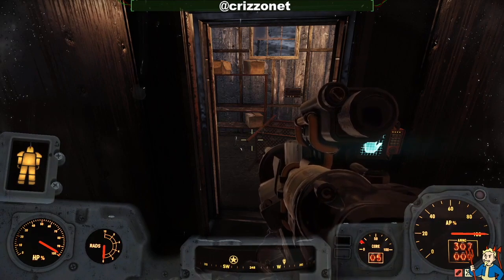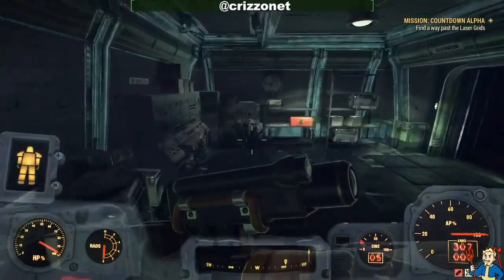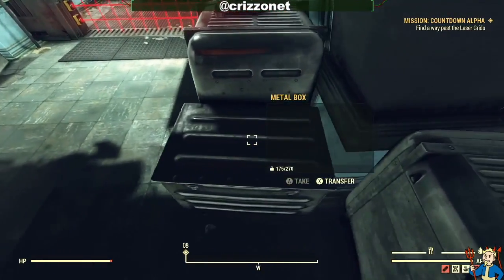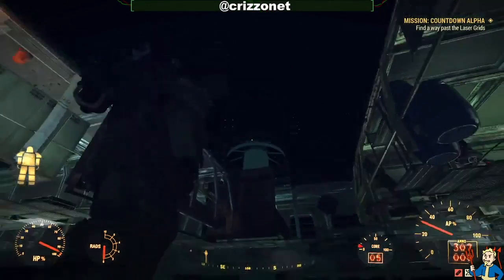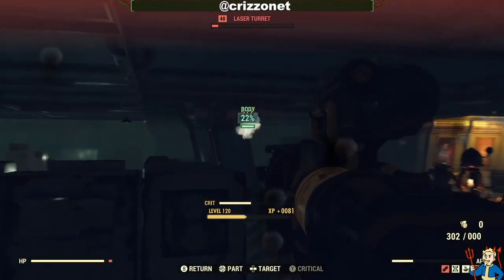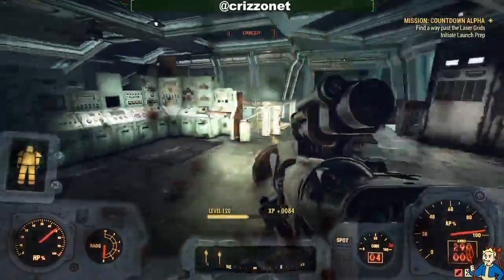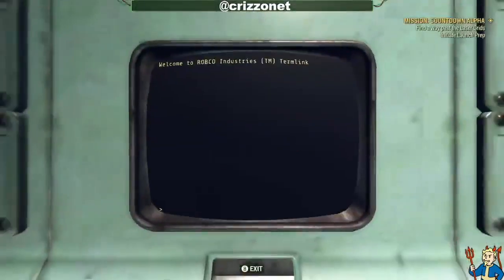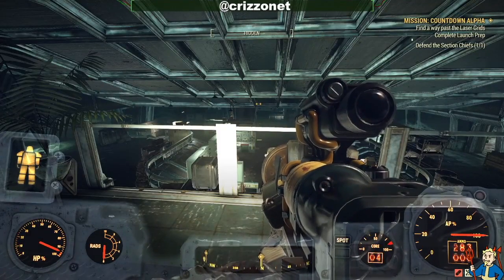Fallout 76 - How to Glitch Through the Silo (FASTEST Nuke run)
The fastest way to run through a silo in Fallout 76. Works currently with patch 19.

Buy Fallout 76 for PS4 and Xbox:
PS4 ($8)
Xbox ($15)